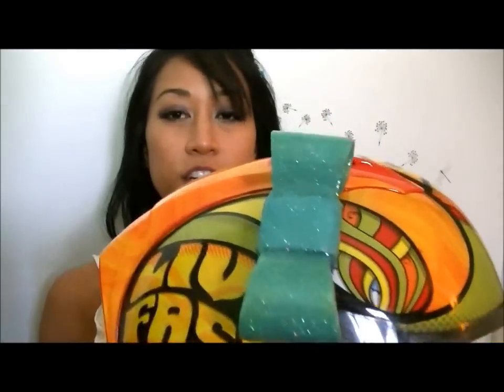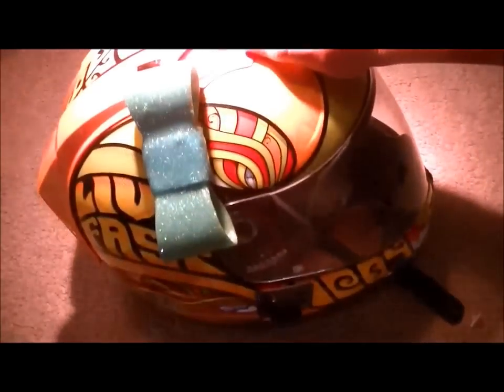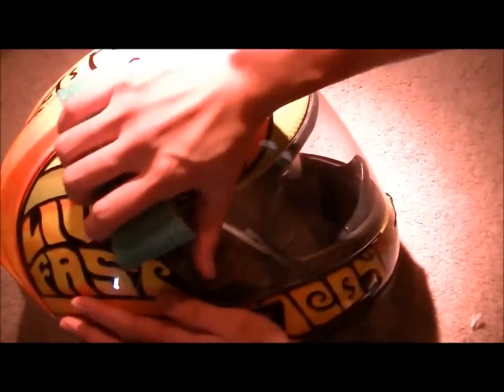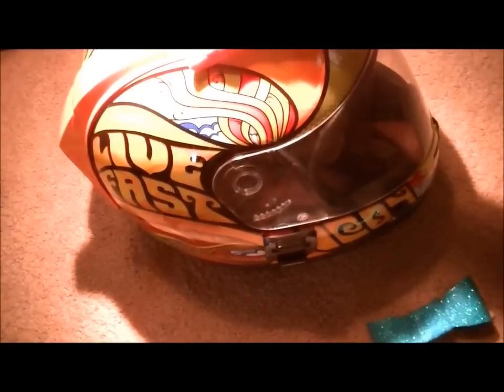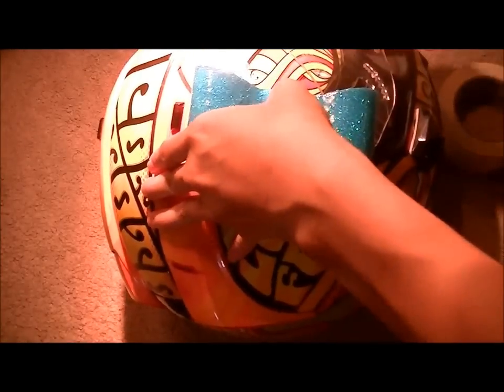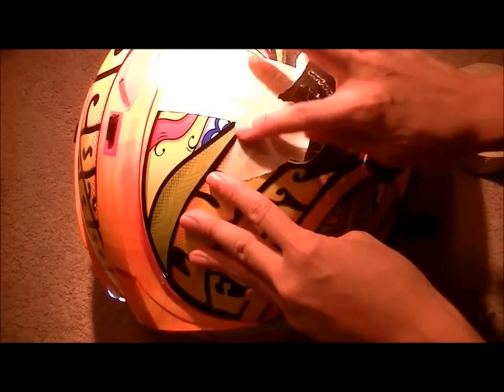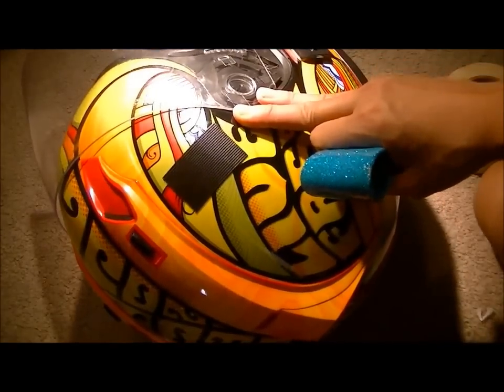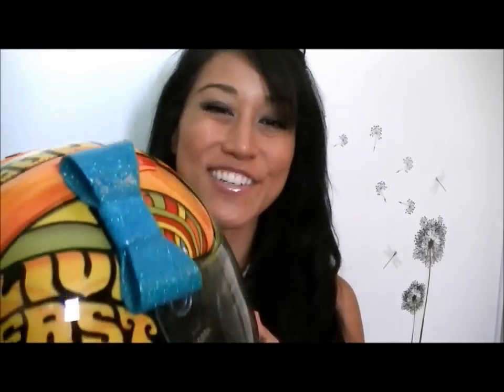What and How to apply the LuckyYogi Helmet Bow.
The text message in the video was for my mommy's sake ;)

Thank you so much to everyone who has supported me through my endeavors and my art :)

I had a version of this video up a year ago and I took it down to redo, yet I never got around to filming. Hope this video helps. If there are anymore questions please leave me a message. Comment below what colors you'd like to see in the LuckyYogi Line and/or comment below your ideas or what you think or if you purchased one already, would love to know how it worked out. Post a video response if you purchased one!. would love to see your reaction :). Working on the limited edition autumn bows currently and some special orders. Orders I received were cool requests so I must do a video of their bows before i send them off :D.

The velcro adhesive is industrual velcro manufactured by Velcro Brand.

"VELCRO® Brand fasteners with heavy duty adhesive are recommended for indoor or outdoor use on most smooth surfaces, including plastic.

Instructions:
1. Clean and dry surface before application
2. Peel tape from fastener and press firmly into place
3. Adhesive reaches maximum strength after 24 hours

Note: Recommended for temperatures between 0°F to 150°F. Not recommended for fabrics, dashboards, flexible vinyl or underwater use. Continued exposure to full sunlight can damage fastener"